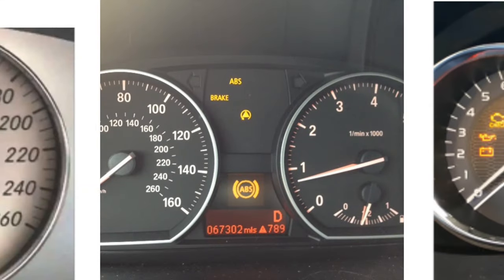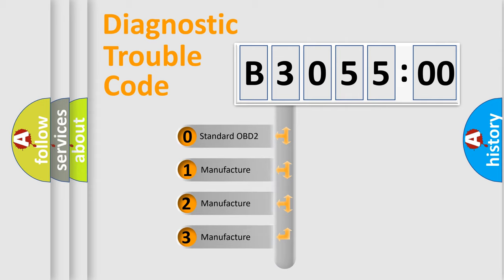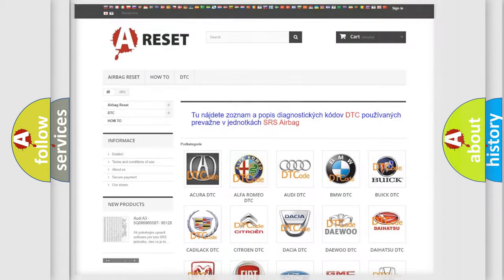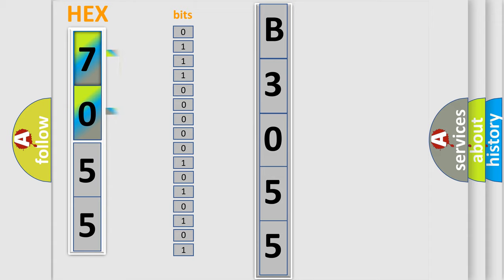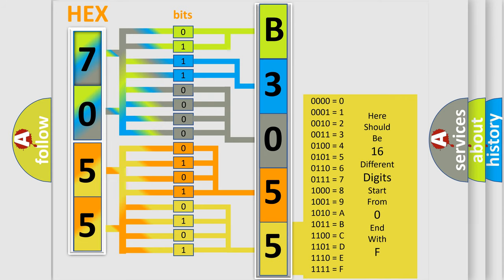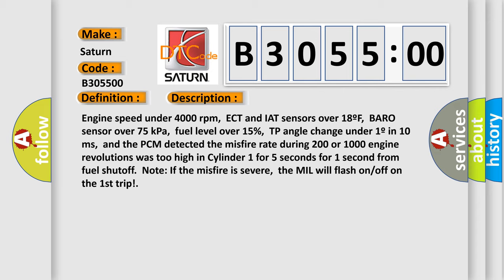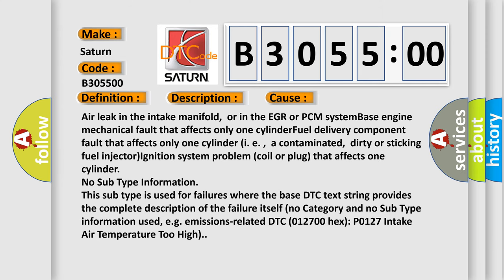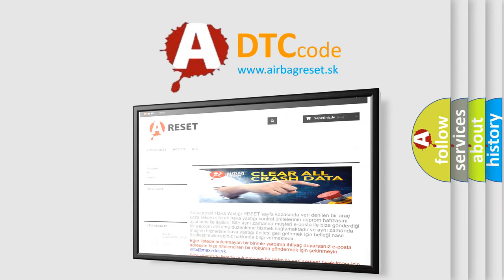DTC Saturn B3055-00 Short Explanation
Contents:
0:21 Basic DTC analysis according to OBD2 protocol standard.
1:48 Insight into programming
2:58 A diagnostically understandable description of the Diagnostic Trouble Code
3:05 Basic error definition

Make:
Saturn
Code:
B3055 00
Definition:
Cylinder 1 Misfire Detected
Description:
Engine speed under 4000 rpm,ECT and IAT sensors over 18ºF,BARO sensor over 75 kPa,fuel level over 15%,TP angle change under 1º in 10 ms,and the PCM detected the misfire rate during 200 or 1000 engine revolutions was too high in Cylinder 1 for 5 seconds for 1 second from fuel shutoff.Note: If the misfire is severe,the MIL will flash on or off on the 1st trip!
Cause:
Air leak in the intake manifold,or in the EGR or PCM systemBase engine mechanical fault that affects only one cylinderFuel delivery component fault that affects only one cylinder (i. e. ,a contaminated,dirty or sticking fuel injector)Ignition system problem (coil or plug) that affects one cylinder
Failure Type: